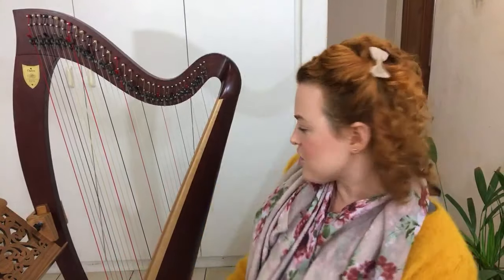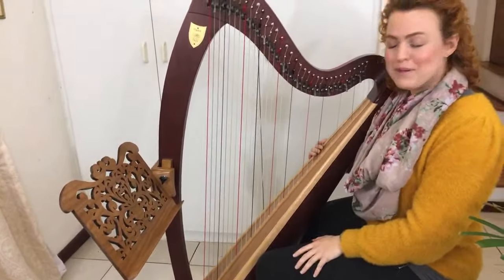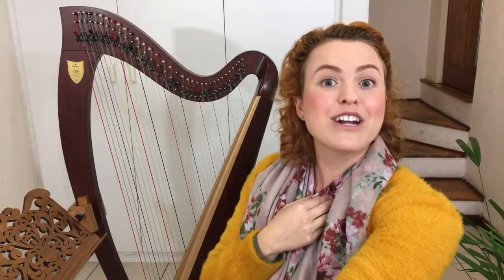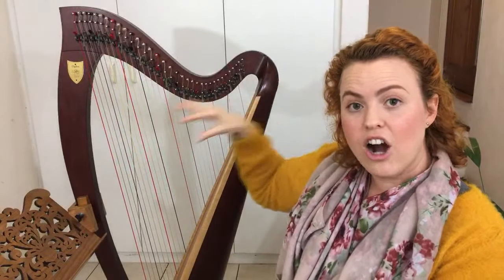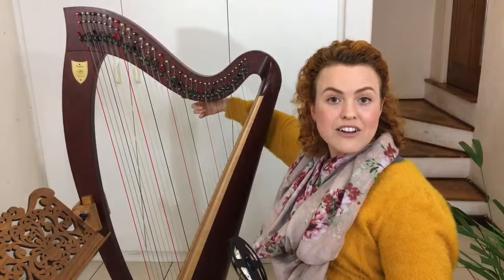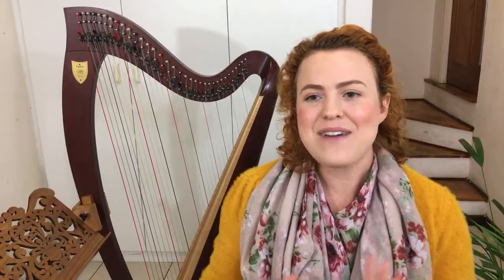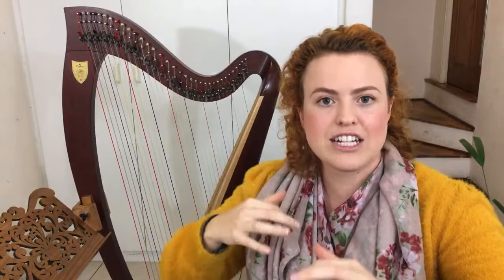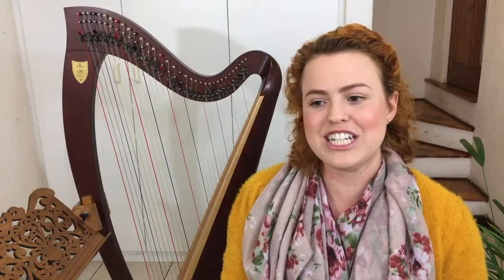Eyesight problems? 10 tips for harp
Which of these tips are you going to try?
Harp desk / Attachable music stand
Rat stand
Clip on stand light
Floor lamp
LED strip lights
Large iPad

2) FREE SHORT COURSE: Learn to play Sally Gardens in days!

3) LET’S CONNECT!

5) HARP SHEET MUSIC and lessons, designed to be beautiful but easy to play